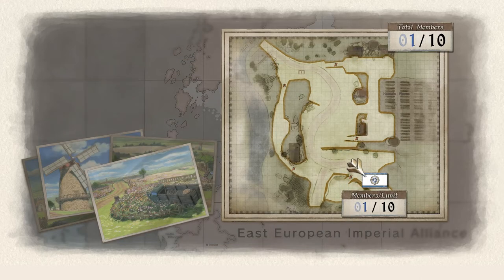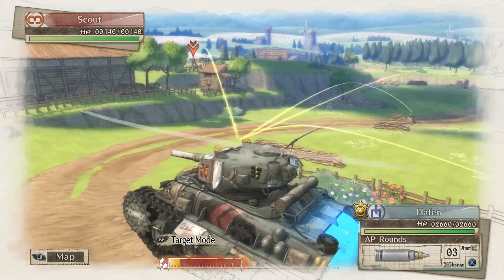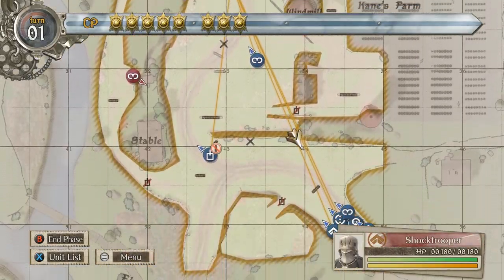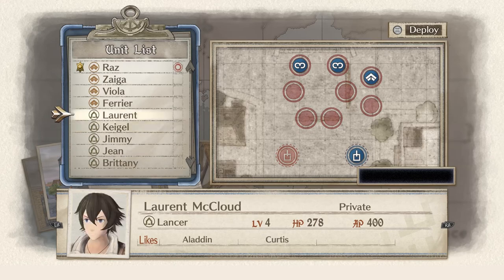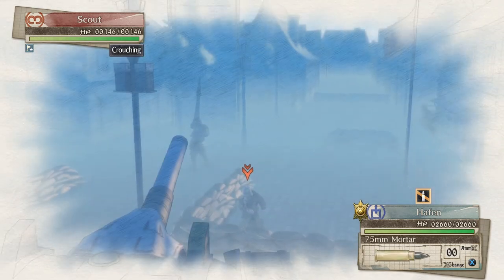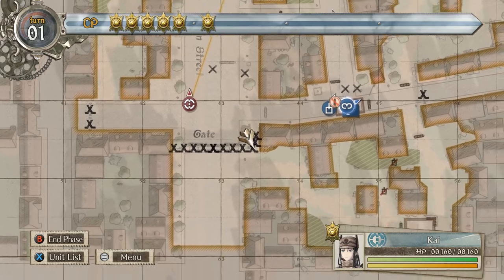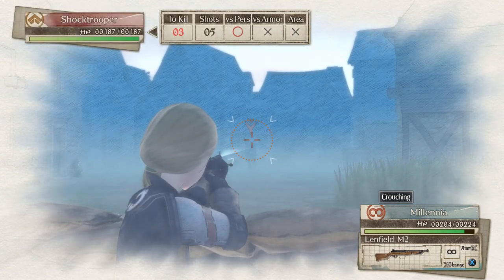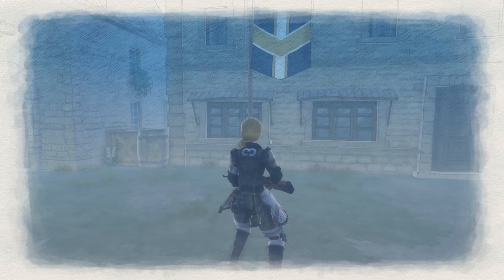Skirmish Missions 1 & 2 in one turn! | Valkyria Chronicles 4 Walkthrough (PC)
The wait is finally over! Valkyria Chronicles 4 for the PC.

Completing Skirmish missions 1 & 2 on the 1st turn, first try.

PC Specs:
12gb RAM